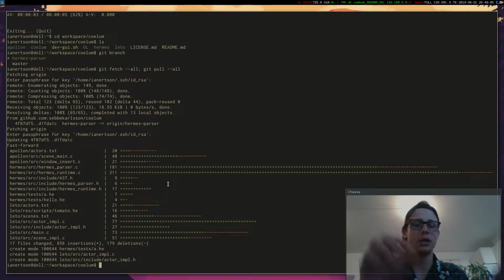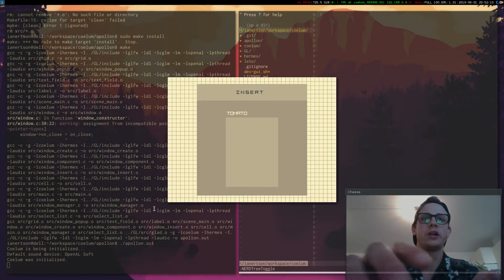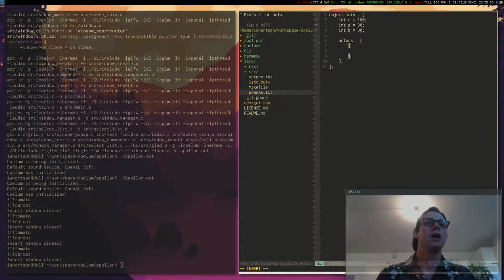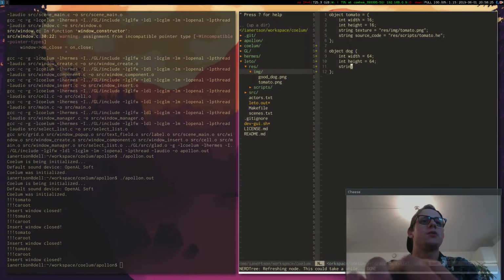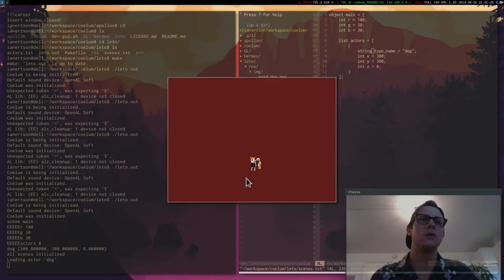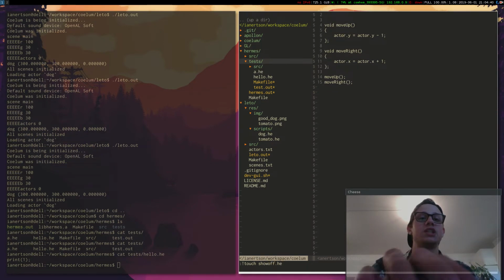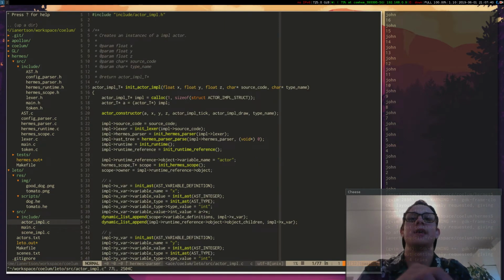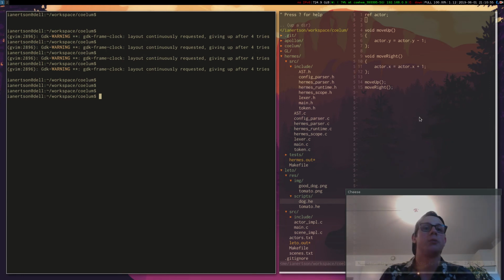The best game engine - part 4 - Hermes Language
In this video we create a game using a programming language that I wrote.